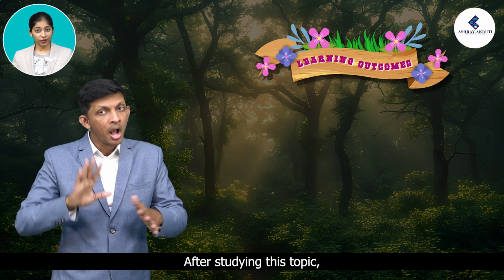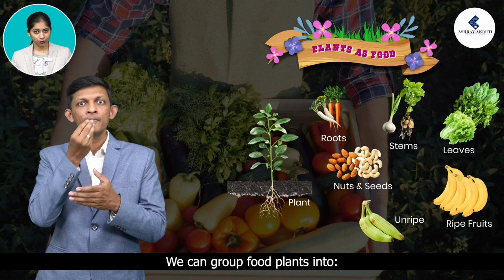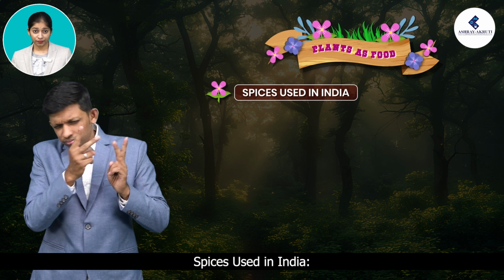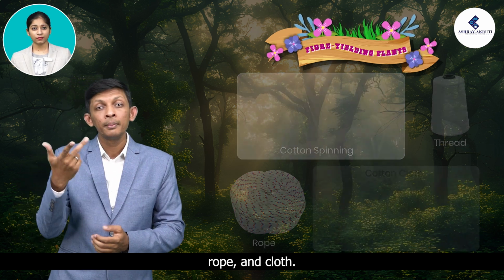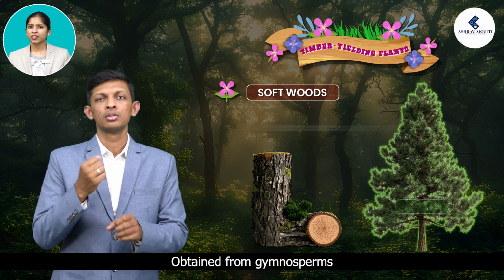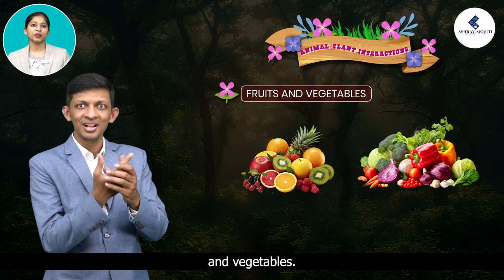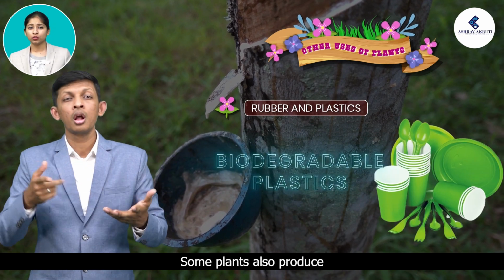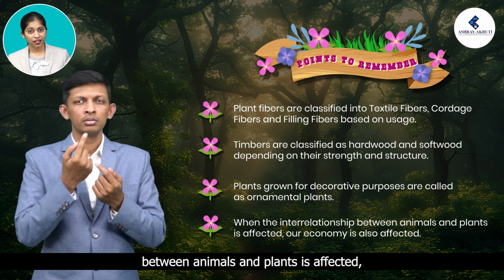6th Class Science | plants in daily life| Lessons in Sign Language for H.I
Plants in Daily Life

We see several plants around us. We get many important things from plants like vegetables, fruits, flowers, fibres, wood, gums and medicines also. We used different plant parts as vegetables like stem, roots, leaves and flowers. We get fibre to make our clothes from plants. We use wood obtained from trees to make furniture. We use different plants to make our garden beautiful with colourful flowers. We even extract medicines from various plants and use them to cure different diseases. Watch this video to know about plants for better understanding.